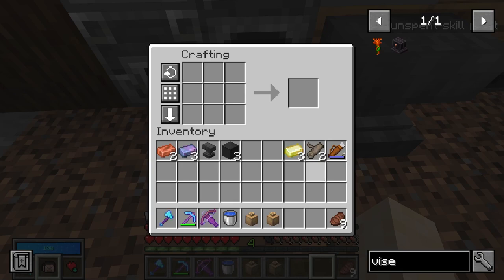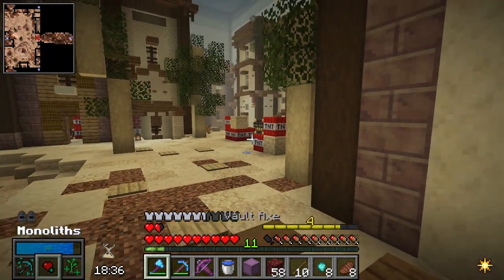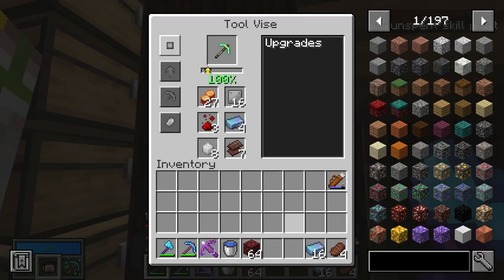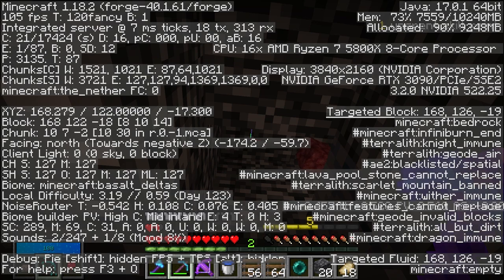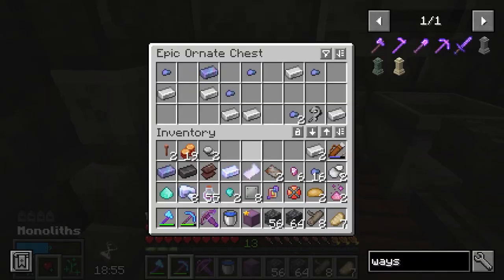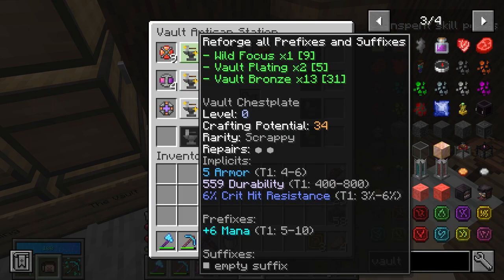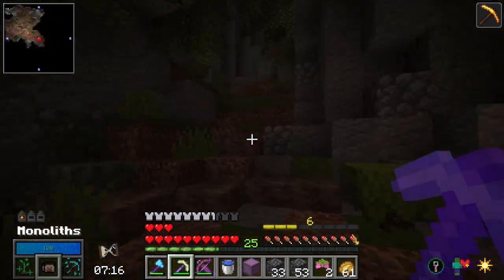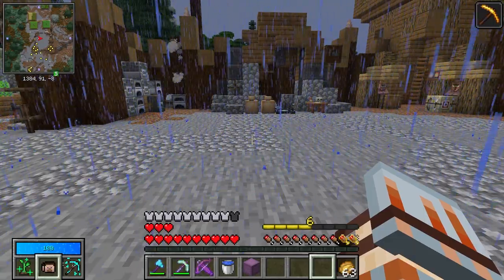WERE BOUNTY HUNTERS - Minecraft Vault Hunters 1.18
Vault Hunters 1.18 is a Minecraft Modpack created by Iskall85 and his amazing team of developers. In this modpack you use the vanilla features of Minecraft mixed with curated Mods to farm resources in order to fuel the creation of Vault Crystals. Your vault crystals open up vaults which you can loot and conquer on your path to defeat the Final Vault!

00:00 - Vault Pickaxe
1:36 - Skill point and First vault
8:04 - Loot Overview One
9:27 - Pickaxe Modification
12:03 - Becoming a Bounty Hunter!
14:02 - Nether Roof and Slime Hunt
18:26 - Second Vault
22:15 - Loot Overview Two and Bounty
26:01 - Skill Points and Third Vault
32:32 - Loot Overview Three and Bounty
34:13 - Video End